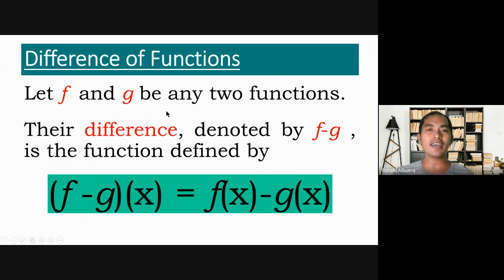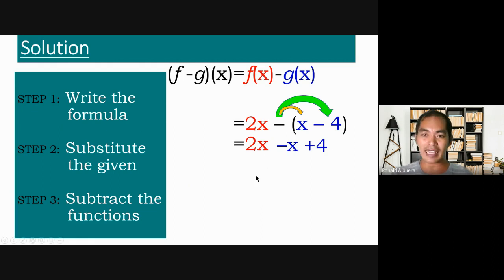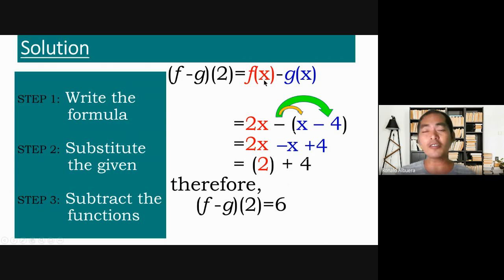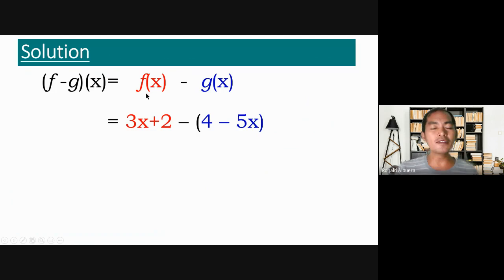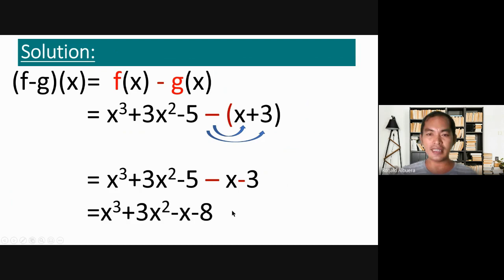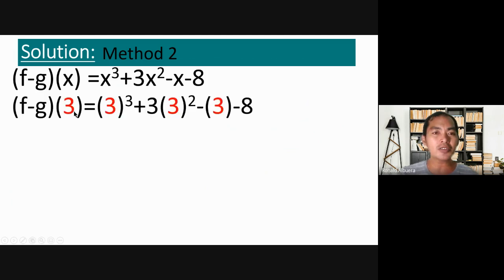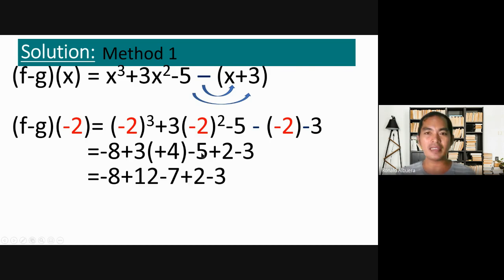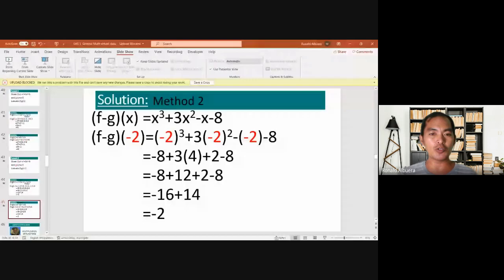Subtraction of Functions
Operations on functions are similar to operations on numbers.  The difference of two functions is a new function.